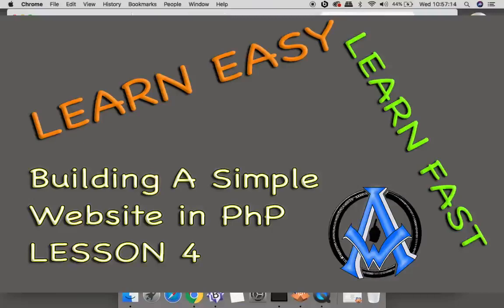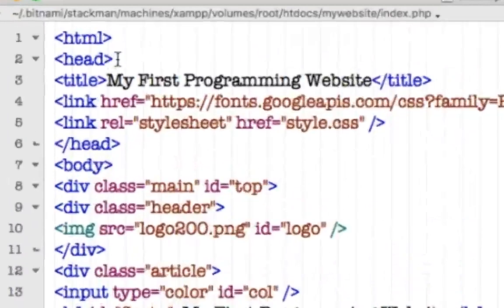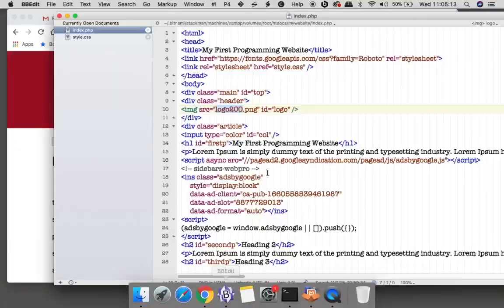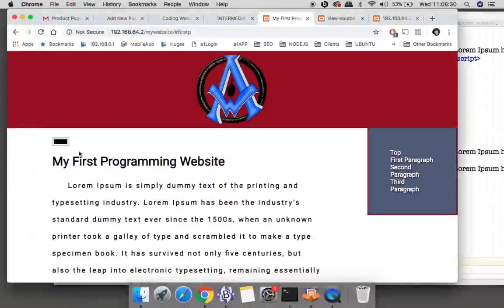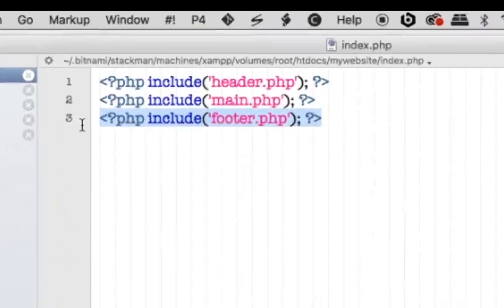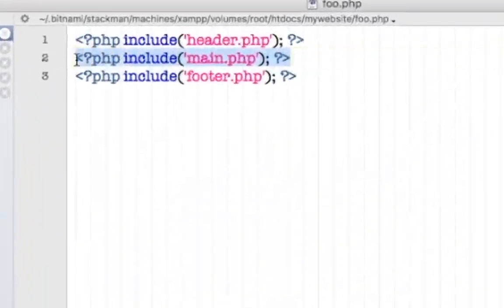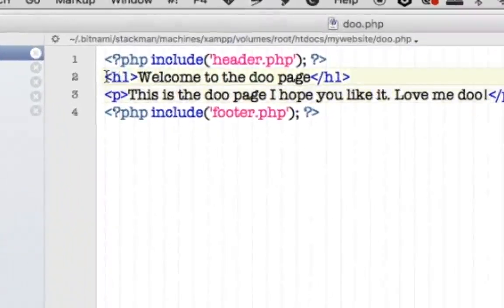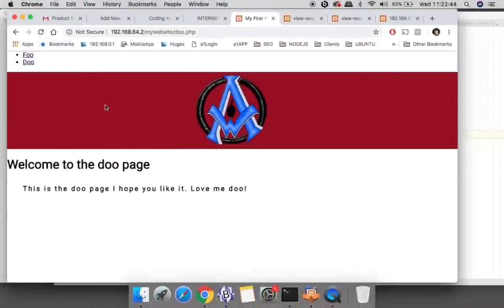PHP BEGINNER GUIDE ASSEMBLE BASIC WEBSITE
In this lesson we are going to assemble a basic website and code it in PHP. In our previous beginner course on lesson #9 we built a website with HTML. I then taught you how to use CSS and JavaScript with those sites. Now I am going to show you how programmers write HTML and more with PHP. We will be using PHP7 in this tutorial. Make sure that you have completed the first 3 lessons so that you will not be lost.